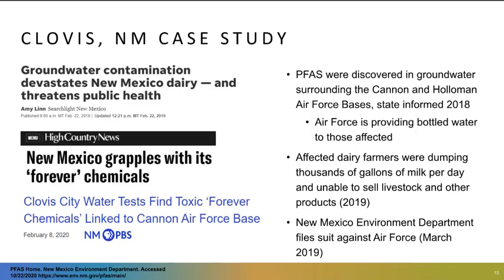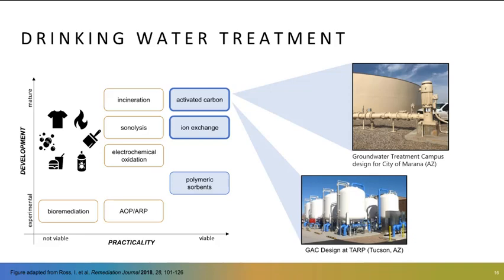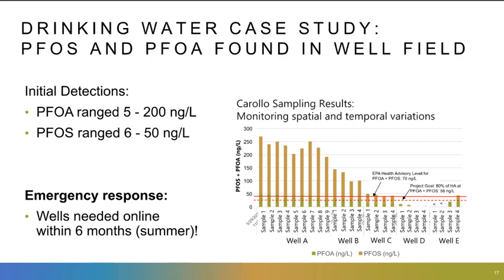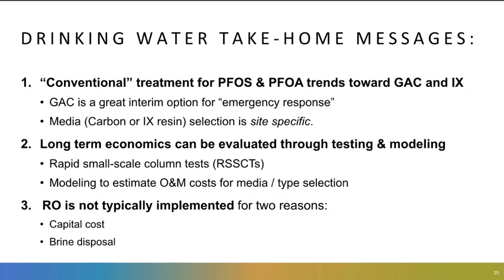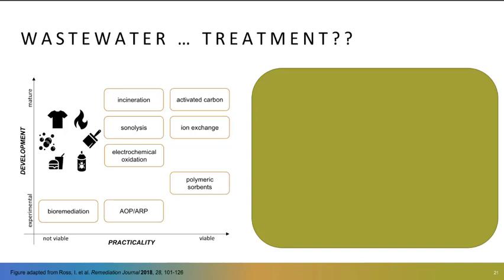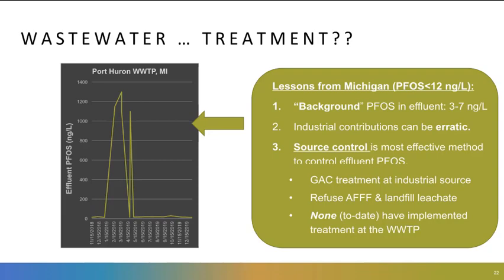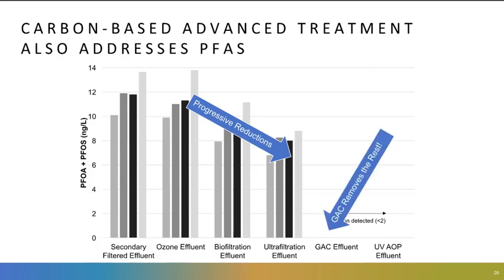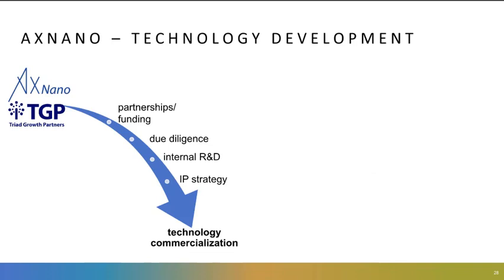PFAS in Water